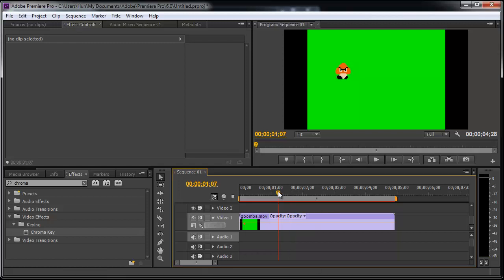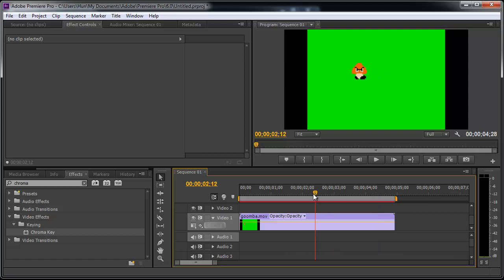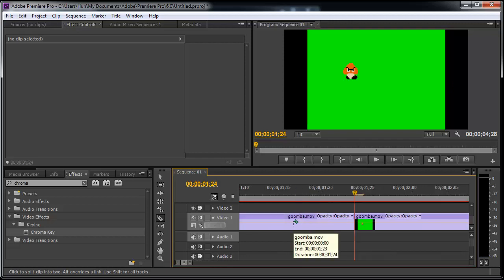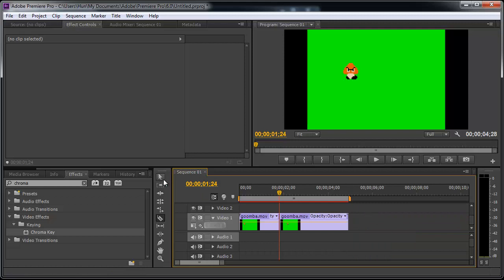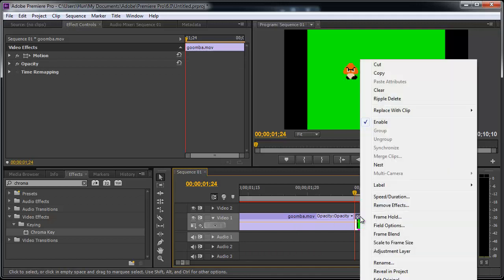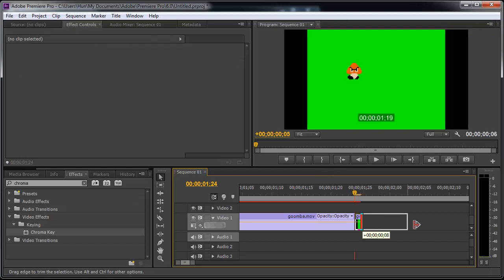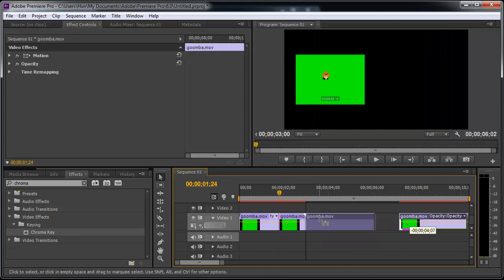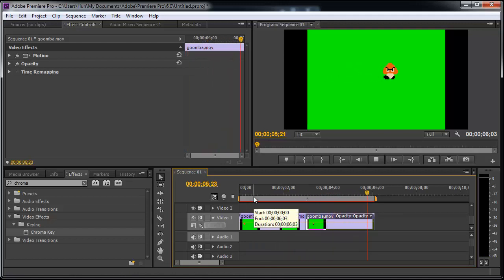How to Pause a Video in Premiere Pro - Frame Hold Tutorial